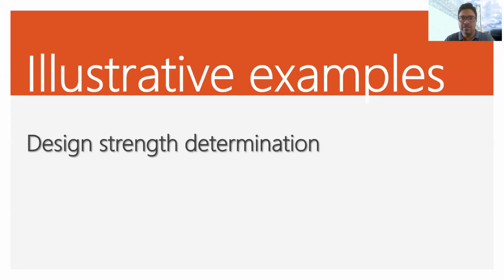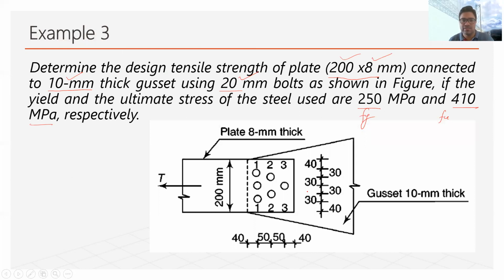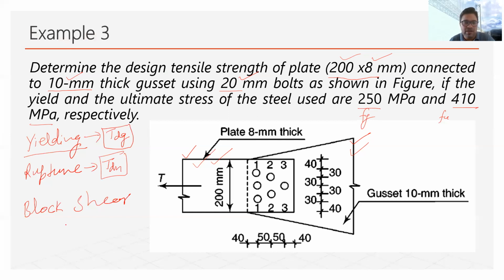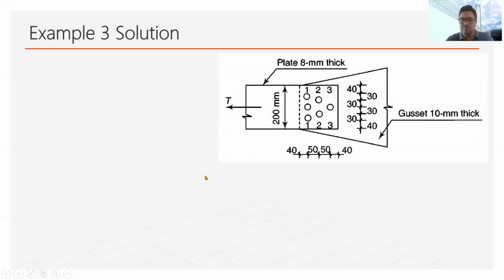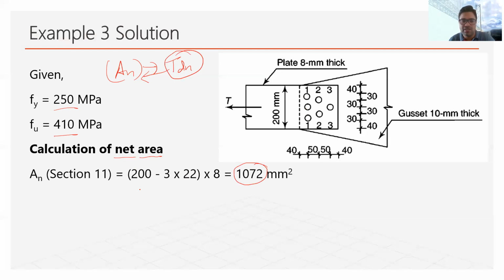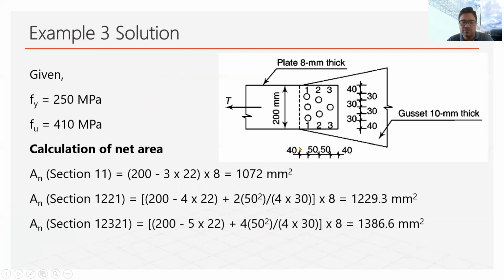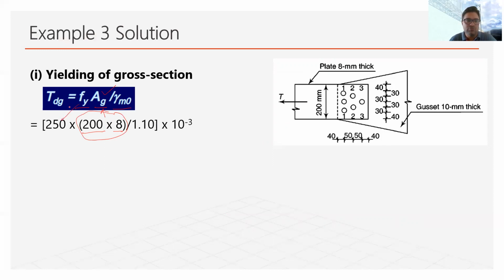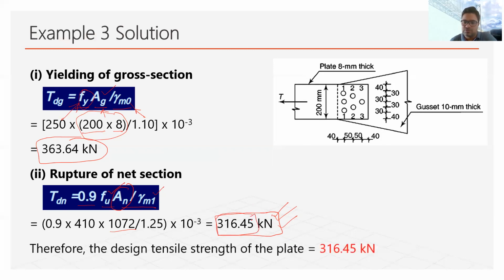Lecture 6 Numerical problems on Tension member Part 3 Tension Strength determination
In the video, the design tensile strength for the plate with zigzag bolting is determined.